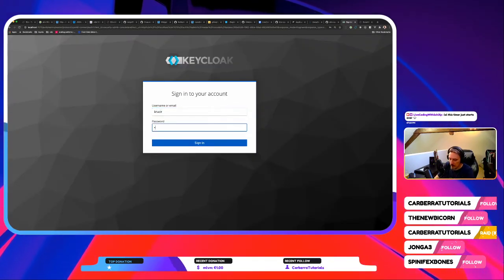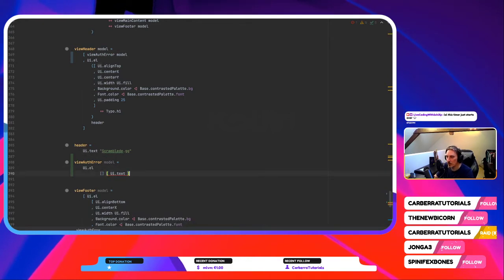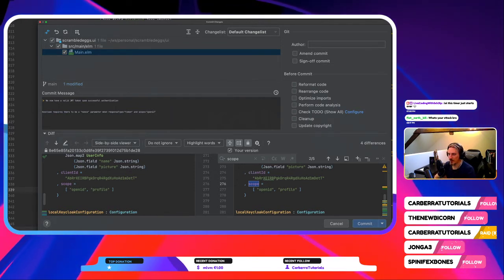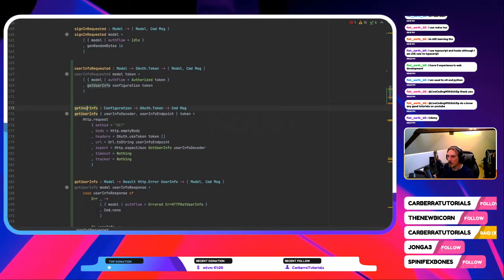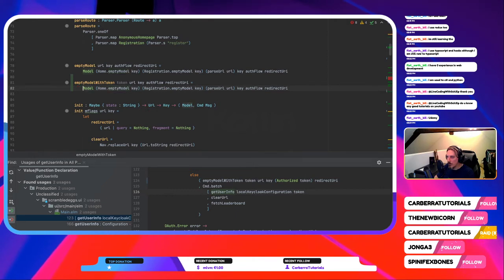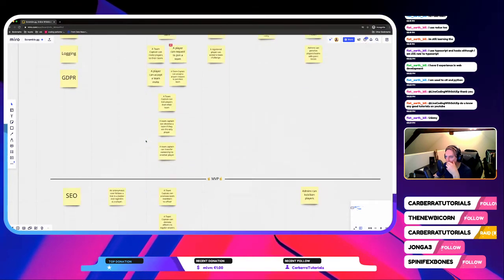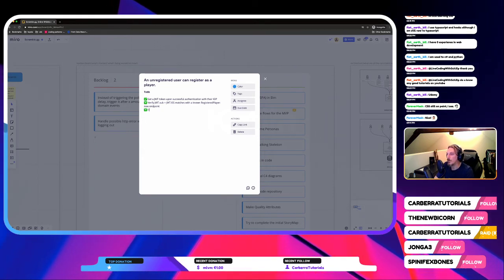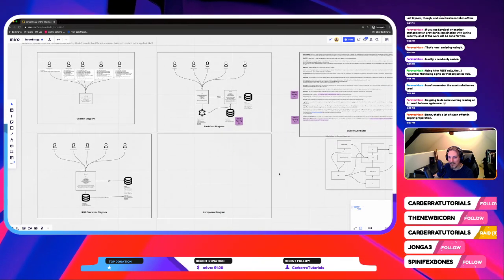[LiveCoding] ScrambledEggs - 15 - OIDC implicit flow in our Elm SPA sort of done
Started this new hobby project and as an attempt of helping out the Diabotical community using my "special set of skills" lol. Working title: ScrambledEggs - A online Diabotical Ladder.

In this video I was able to get a JWT token from a locally set up Keycloak.

Tech stack is Kotlin + SpringBoot + Elm.
Notable architectural decisions are to use EventSourcing and CQRS (Command and Query Responsibility Segregation).

Follow my livecoding hijinks every tuesday from 19:00-22:00 if you want.